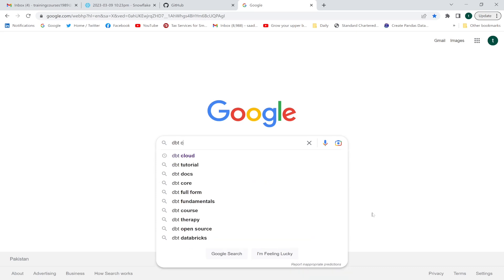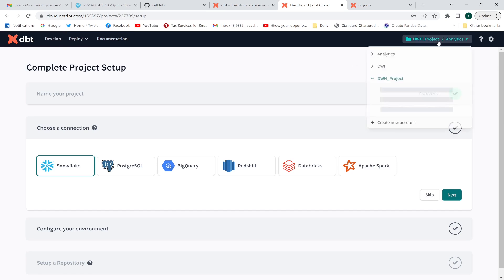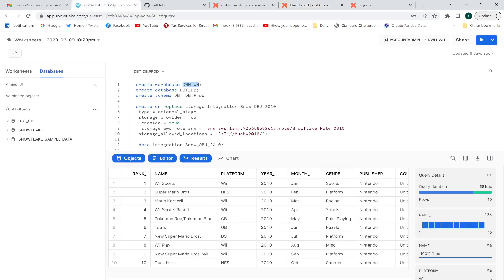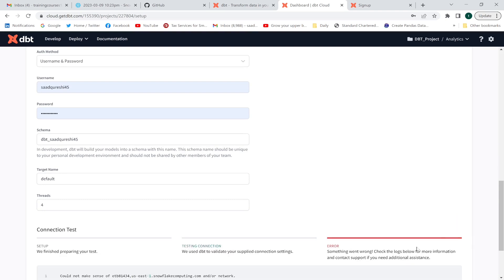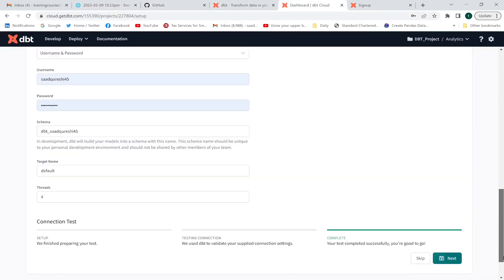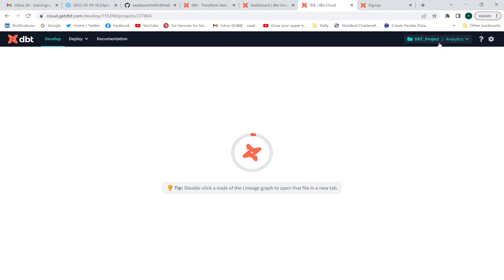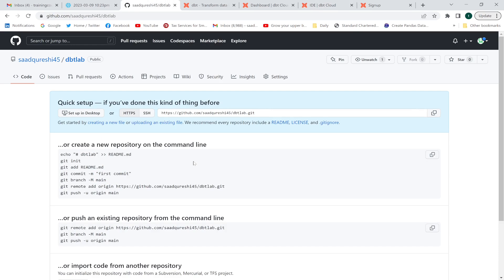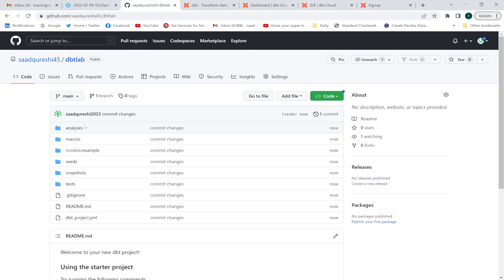dbt(data build tool): dbt Cloud connection with Snowflake and Github repository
Learn how to connect with Snowflake and Github repository